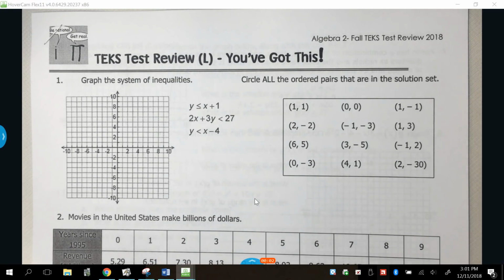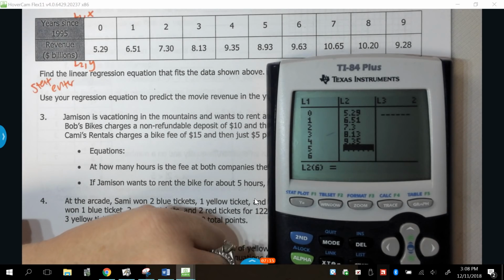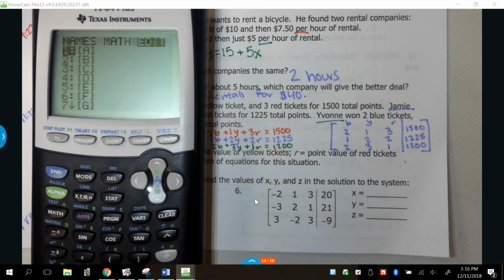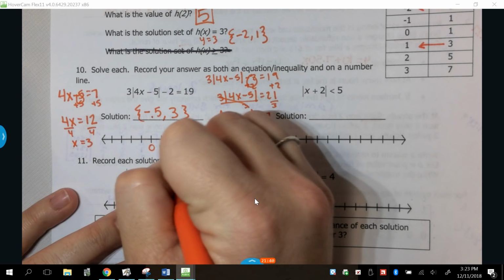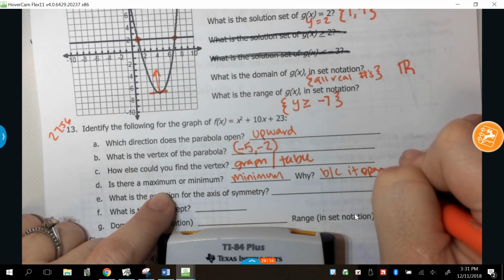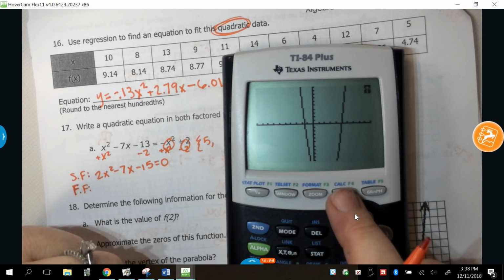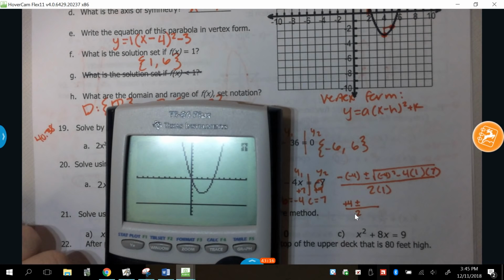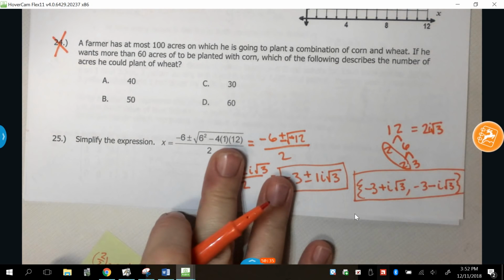Alg 2 TEKS Test Review (L)